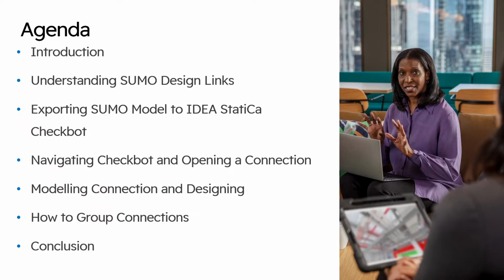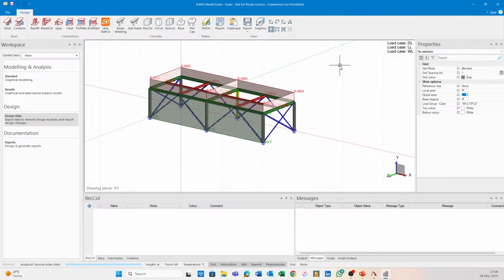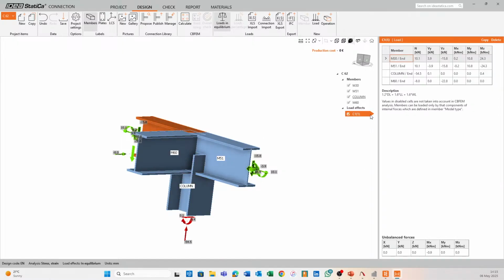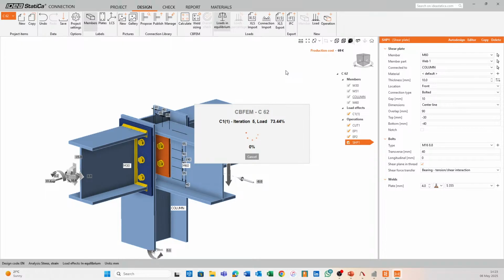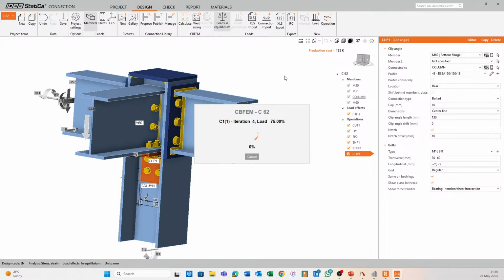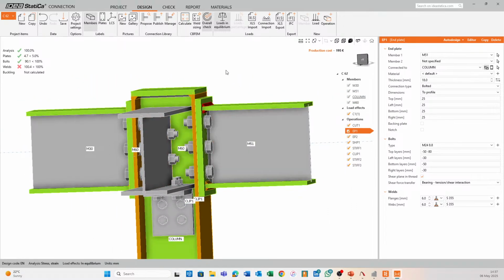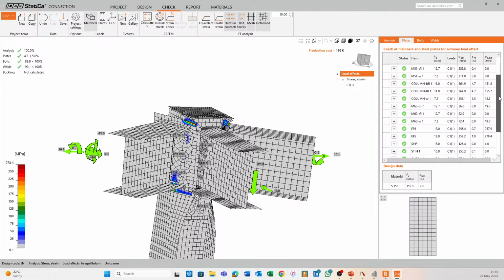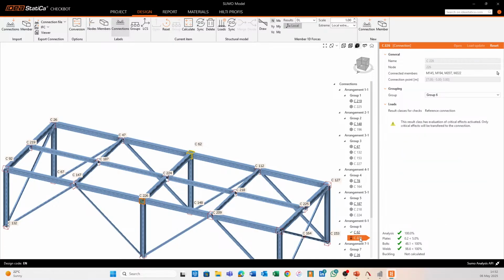IDEA StatiCa as a Design Link for Prokon SUMO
In this webinar, we explore how IDEA StatiCa integrates with Prokon SUMO to enhance your structural engineering workflow. Starting with a brief introduction, we dive into how SUMO design links function and how they enable seamless data transfer between platforms. You’ll see how to export a structural model from SUMO into IDEA StatiCa Checkbot and learn how to navigate the Checkbot interface to open and manage your connections effectively.

We then move into connection modelling and design, showcasing how IDEA StatiCa simplifies the process while ensuring compliance with relevant codes. The session also covers grouping connections to streamline repetitive tasks and improve consistency across your projects. We wrap up with a conclusion that highlights the benefits of using this integration to elevate your structural design process.

This session is perfect for engineers looking to connect their analysis and design stages with accuracy and efficiency. Watch now to see how IDEA StatiCa and SUMO work together to take your connection design to the next level.